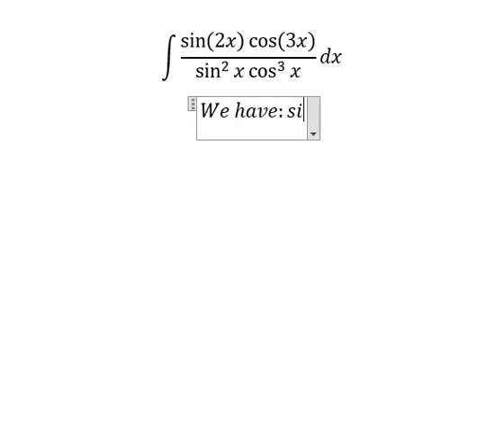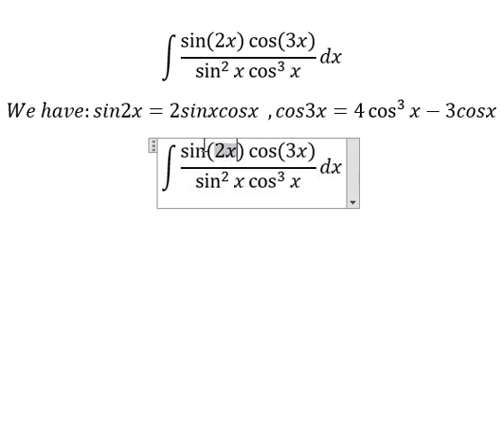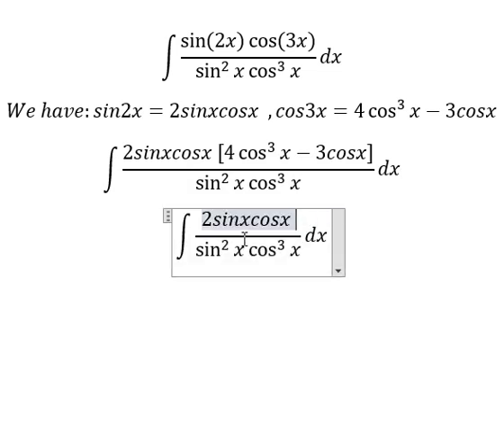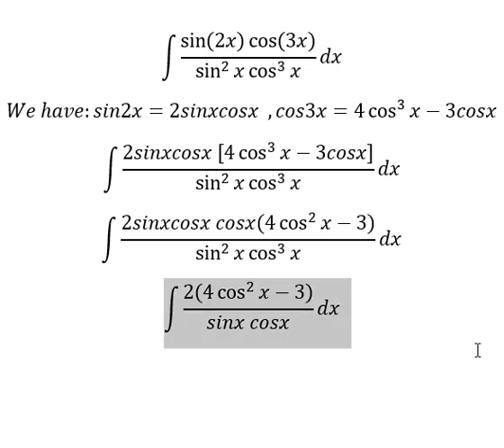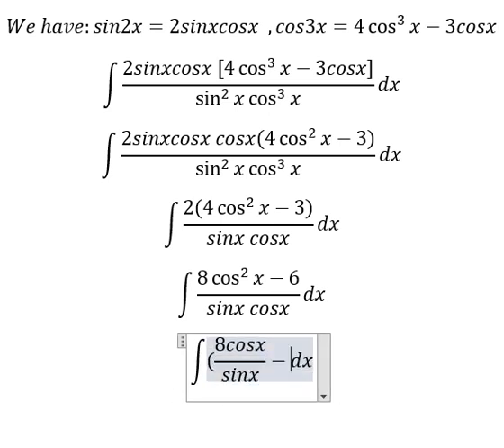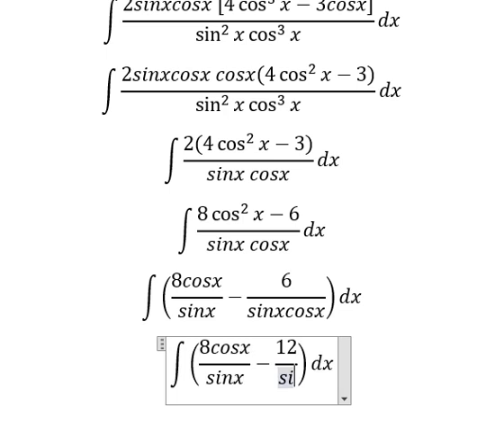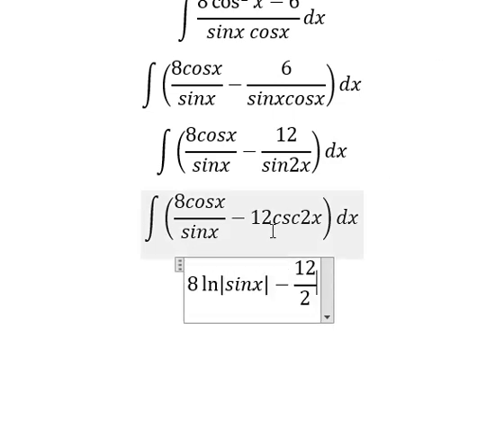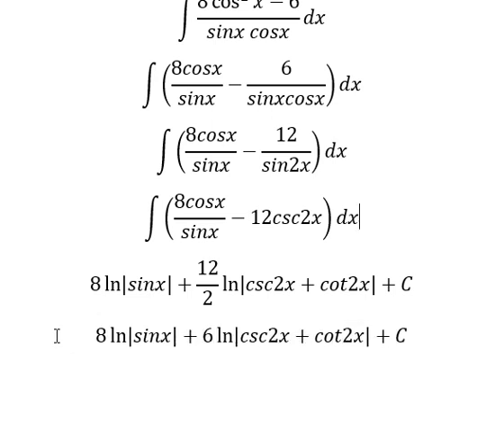2023 MIT Integration Bee : Integral ∫ (sin⁡(2x) cos⁡(3x))/(sin^2 ⁡x cos^3⁡ x ) dx - Trigonometry